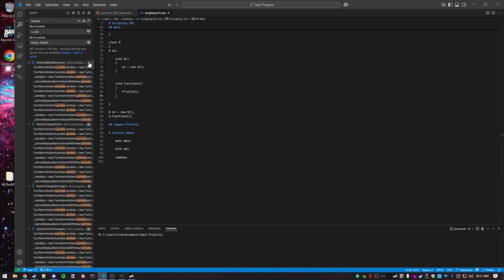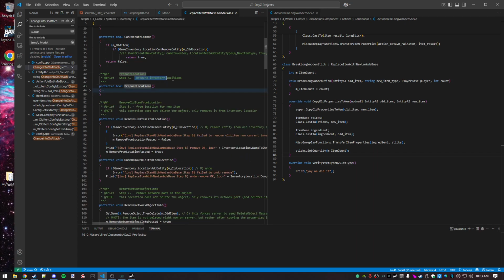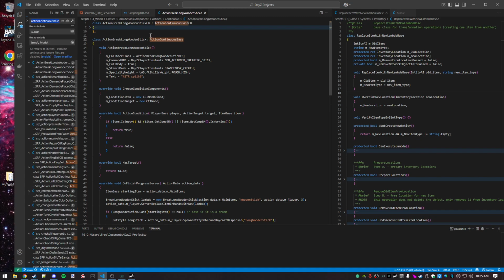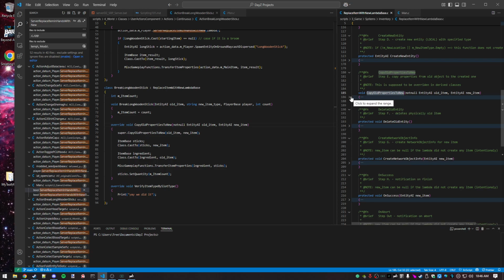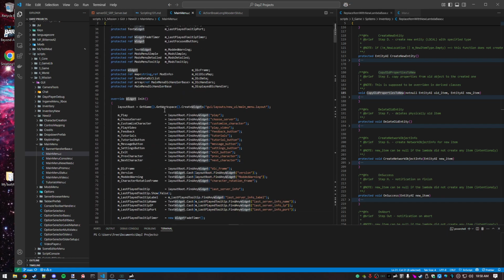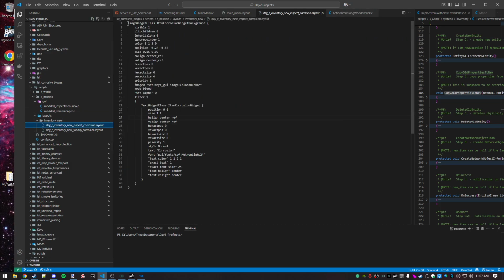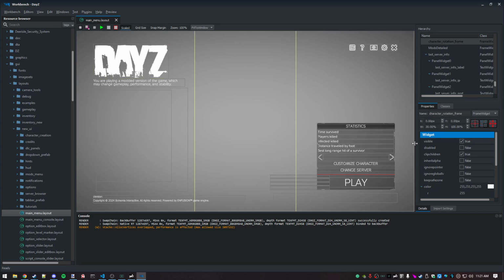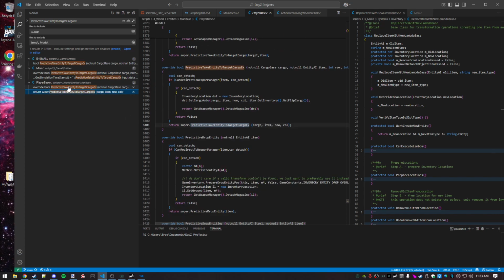Lambda's and Layouts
This video covers the topic of Lambda functions that change one item into another and Layout Files that build UI menus.